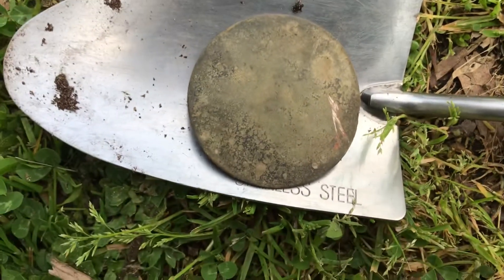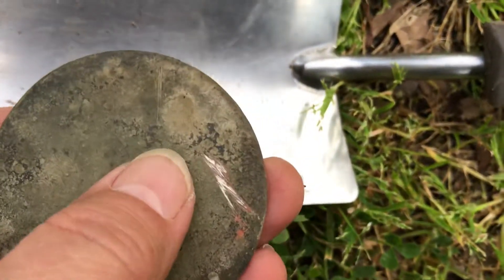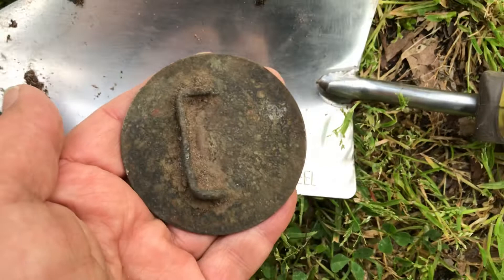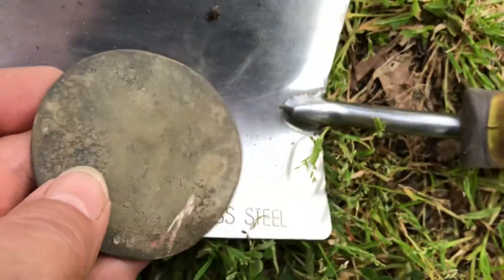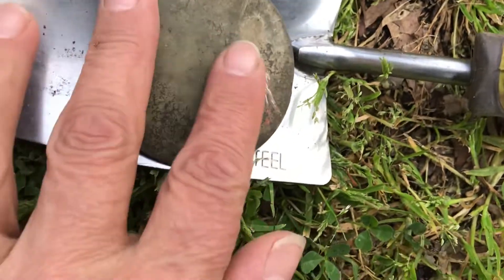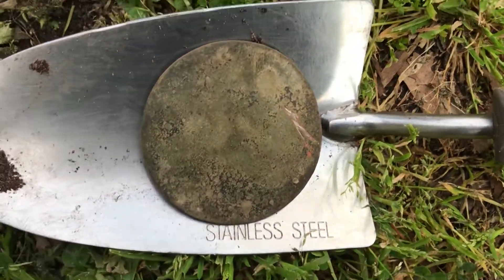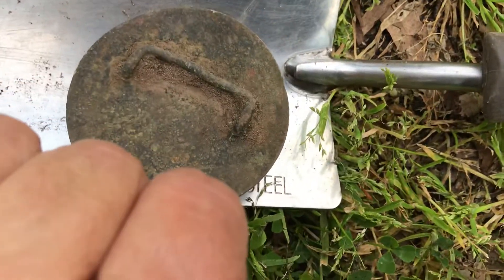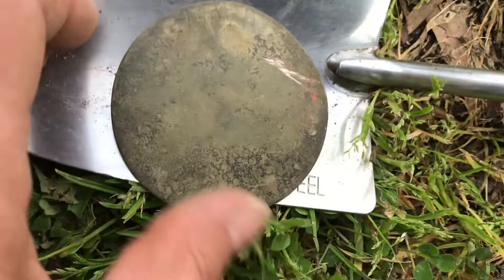Large Round Buckle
Possibly copper? Heavy. No hallmarks.